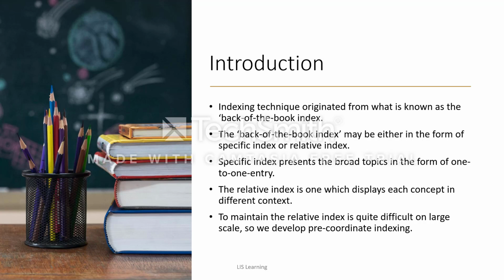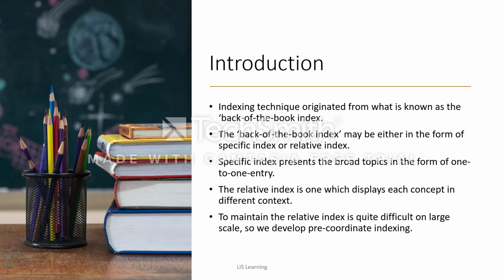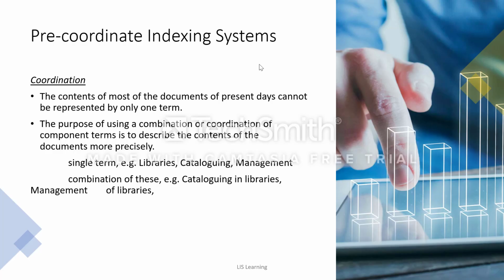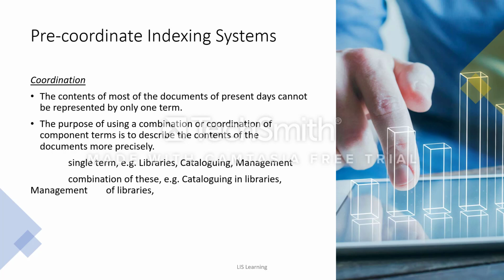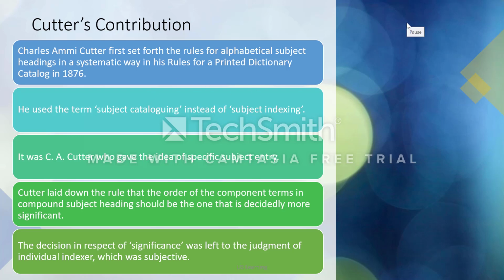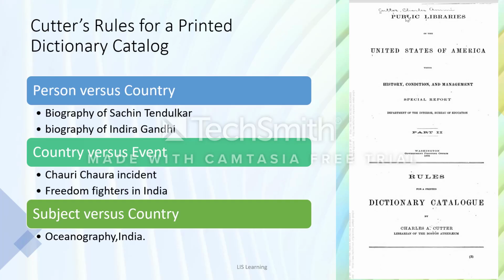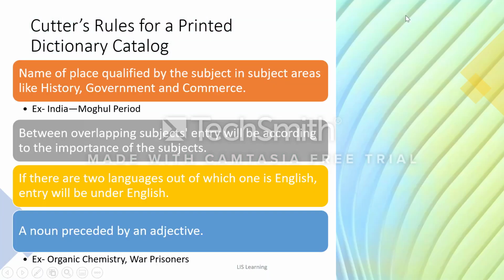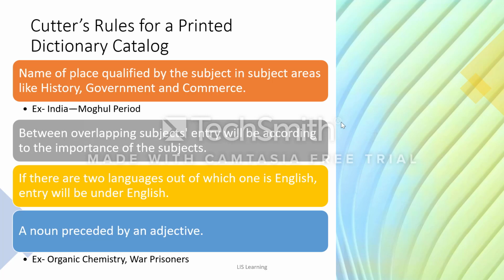indexing technique, Pre-Coordinate_Indexing System, Cutter’s Contribution part-3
understand the basic principles of subject indexing techniques; Pre-Coordinate Indexing System; Cutter’s Contribution